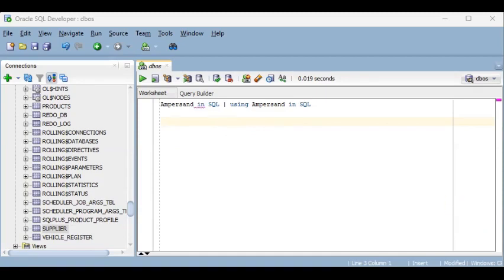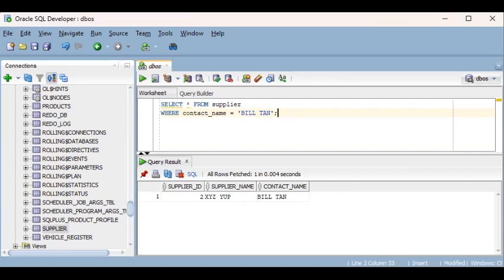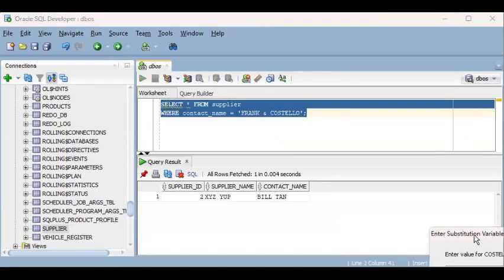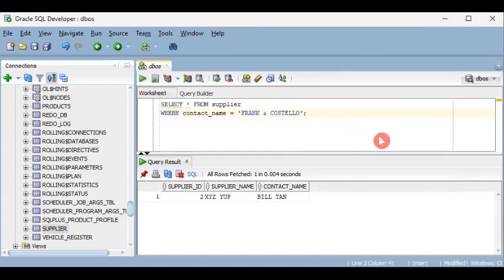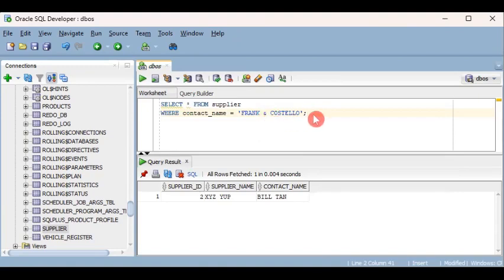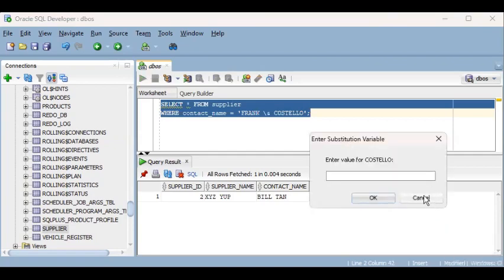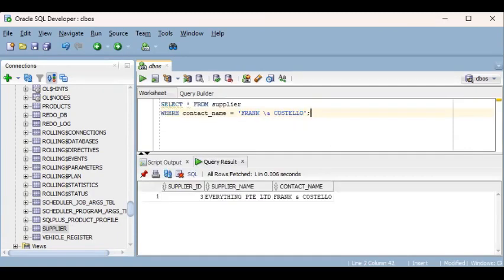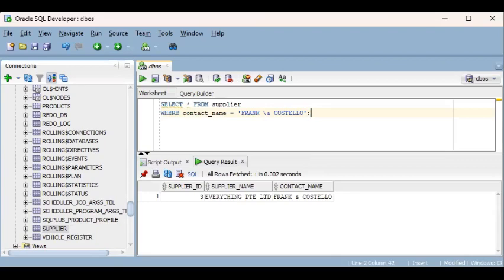Ampersand in SQL | using Ampersand in SQL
This video is part of the playlist called "SQL mistakes to avoid", and here we'll learn about a mistake that will not be easily detected if we are relatively new to Oracle SQL.